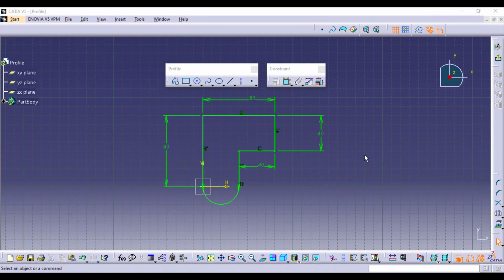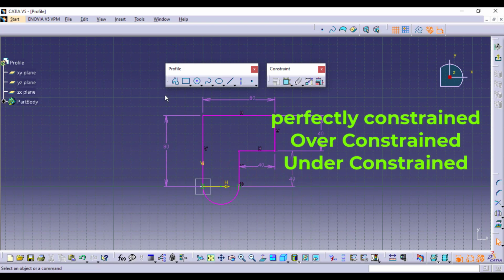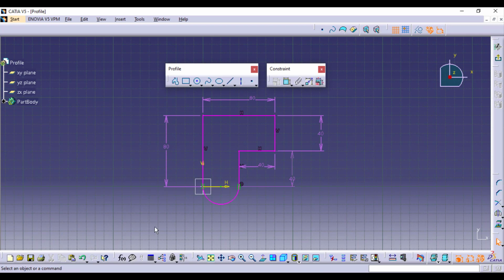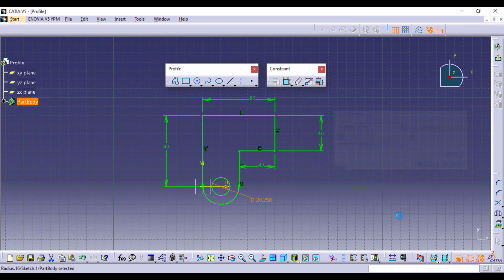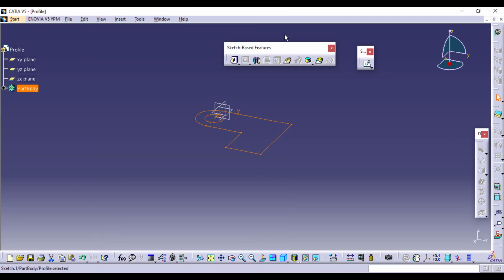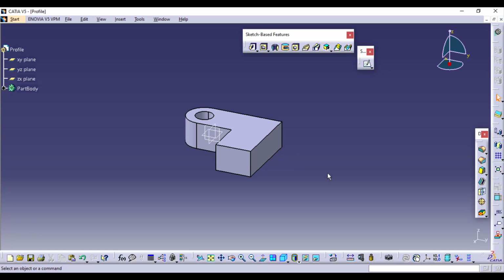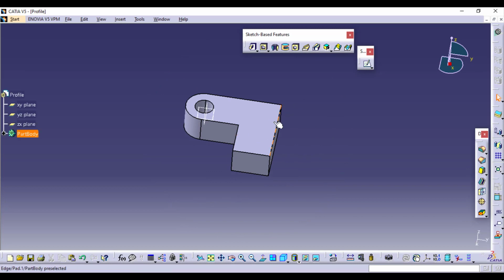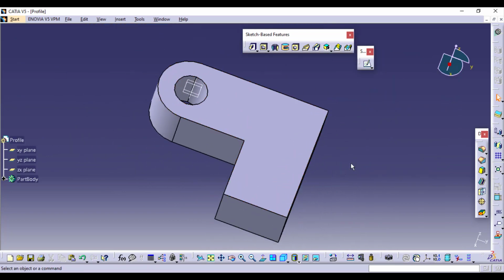How to constraint drawing | what is over constraint | Mouse shortcuts for catia | tutorial | Video 2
catia for beginners
# constraint in catia
# mouse shortcuts in catia
Creative backbenchers
CATIA is an acronym for Computer Aided Three-dimensional Interactive Application. It is one of the leading 3D software used by organizations in multiple industries ranging from aerospace, automobile to consumer products.

CATIA is a multi platform 3D software suite developed by Dassault Systèmes, encompassing CAD, CAM as well as CAE. Dassault is a French engineering giant active in the field of aviation, 3D design, 3D digital mock-ups, and product lifecycle management (PLM) software. CATIA is a solid modelling tool that unites the 3D parametric features with 2D tools and also addresses every design-to-manufacturing process. In addition to creating solid models and assemblies, CATIA also provides generating orthographic, section, auxiliary, isometric or detailed 2D drawing views. It is also possible to generate model dimensions and create reference dimensions in the drawing views. The bi-directionally associative property of CATIA ensures that the modifications made in the model are reflected in the drawing views and vice-versa.

CATIA offers many workbenches that can be loosely termed as modules. A few of the important workbenches and their brief functionality description is given below:

Part Design: The most essential workbench needed for solid modelling. This CATIA module makes it possible to design precise 3D mechanical parts with an intuitive and flexible user interface, from sketching in an assembly context to iterative detailed design.

Generative Shape Design: allows you to quickly model both simple and complex shapes using wireframe and surface features. It provides a large set of tools for creating and editing shape designs. Though not essential, knowledge of Part Design will be very handy in better utilization of this module.

Assembly: The basics of product structure, constraints, and moving assemblies and parts can be learned quickly. This is the workbench that allows connecting all the parts to form a machine or a component.

Kinematic Simulation: Kinematics involves an assembly of parts that are connected together by a series of joints, referred to as a mechanism. These joints define how an assembly can perform motion. It addresses the design review environment of digital mock-ups. This workbench shows how a machine will move in the real world.

These are only four of the many workbenches that CATIA offers. A few of the other modules include Machining, Equipment & System, Infrastructure and Ergonomics Design & Analysis. And of course, there are many other CATIA workbenches, each important in its own way.